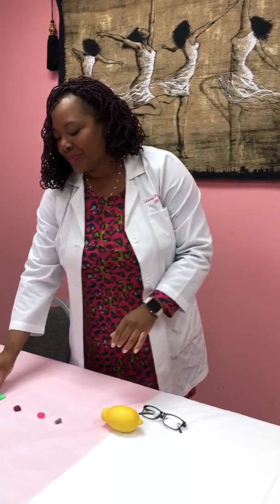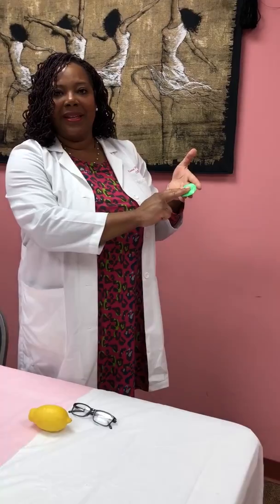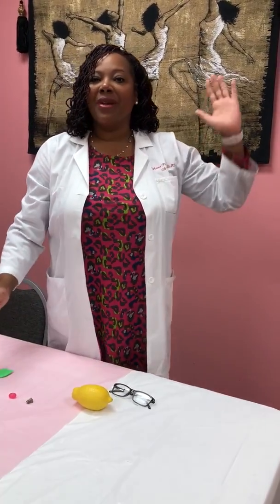Dr. Donna teaches you how to properly do a Self Breast exam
How to properly do a Self Breast Exam